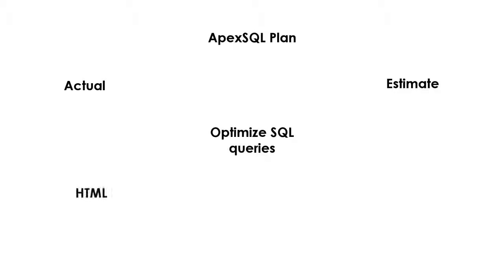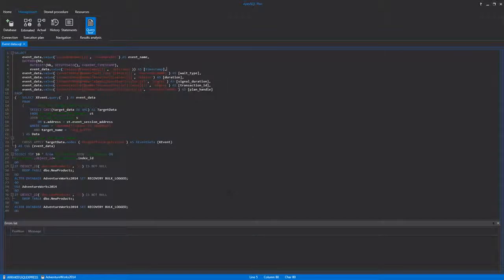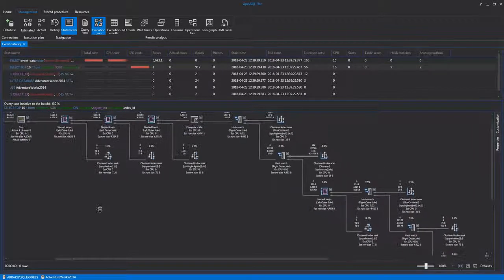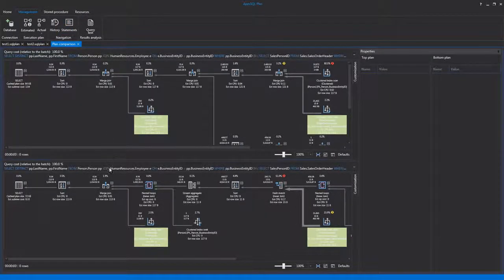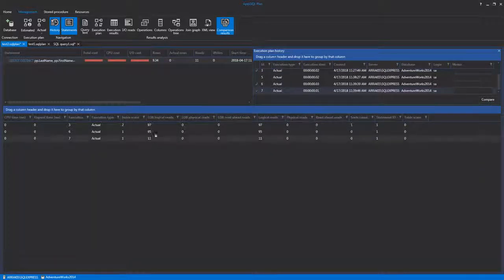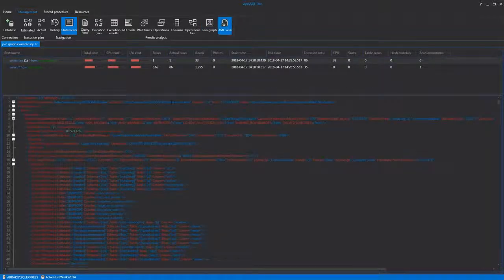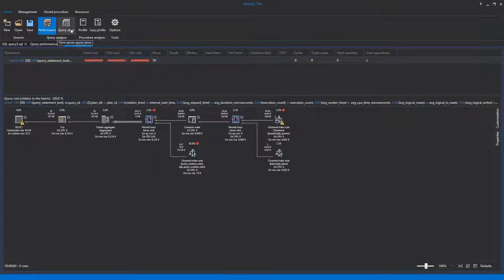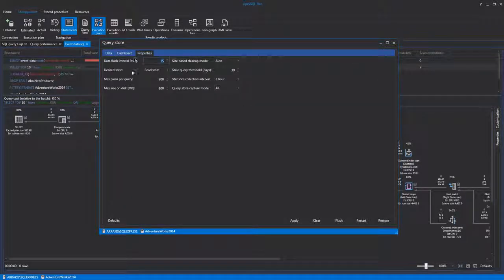An introduction to ApexSQL Plan